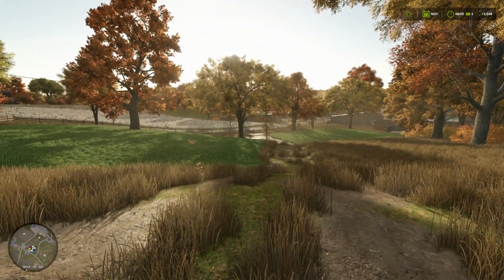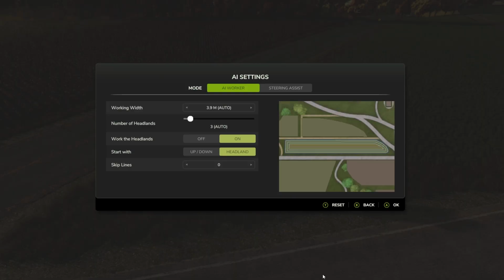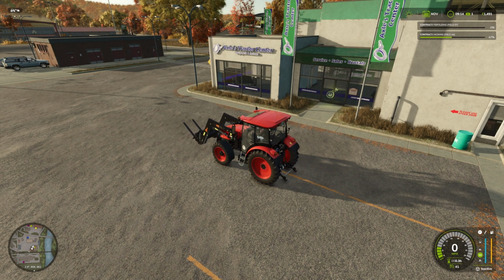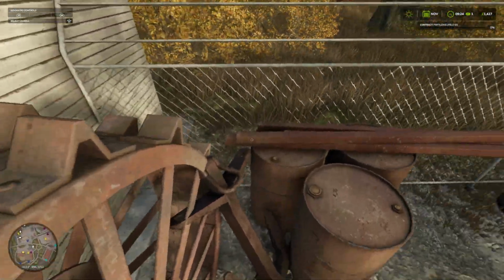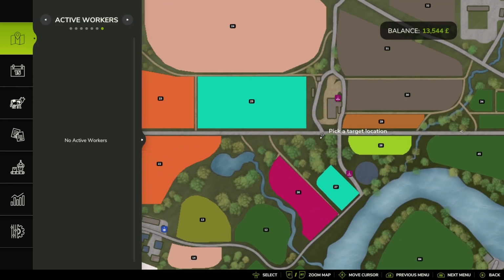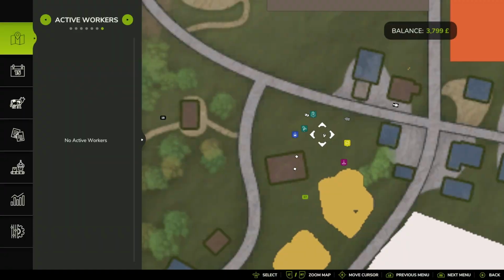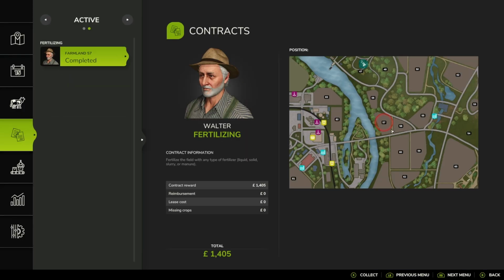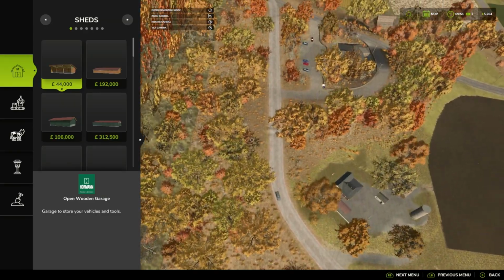WALTER NEEDS US | EP4 | MAKE IT HARDER | FARMING SIMULATOR 25 | FS25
Our Gramps wasn't as well off as Walter

What we've inherited is far more basic